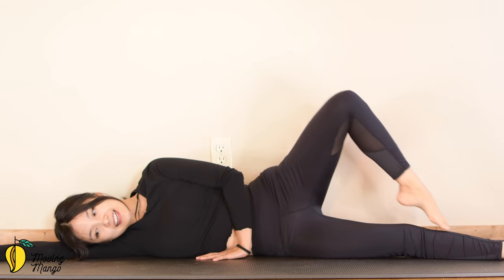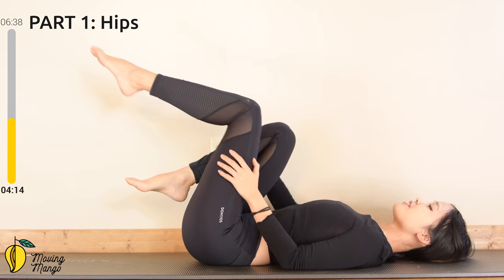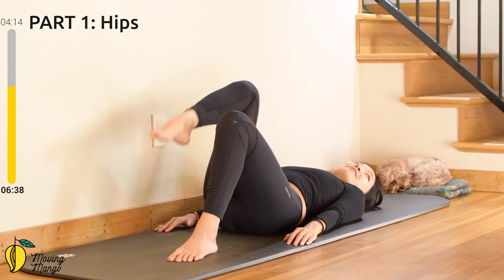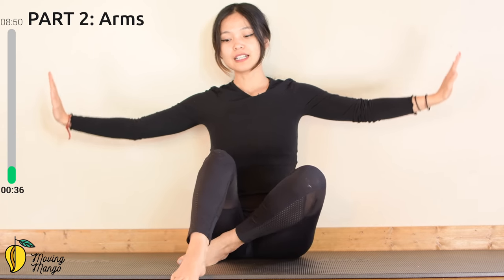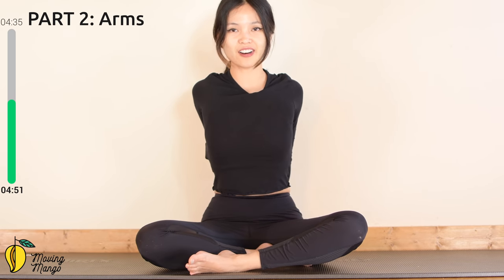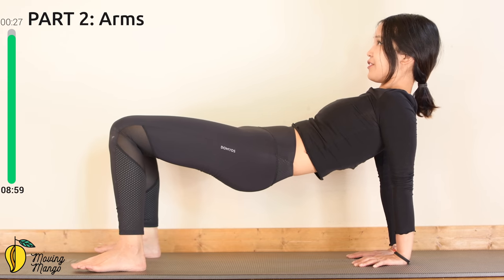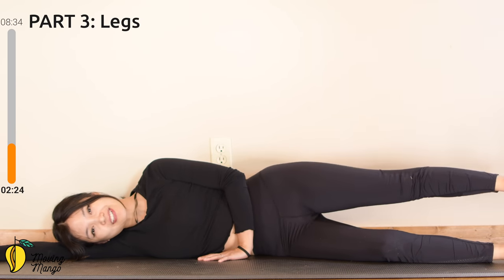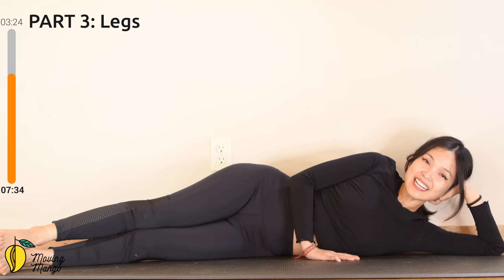Intense Focus * Arms, Hips, Legs * Pilates Workout At Home with Hannah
Join me for this Arms, Legs, Hips Focus Pilates Workout to get a intensive tone in those areas. Enjoy and don’t forget to share with your family and friends 💚

0:39 workout starts